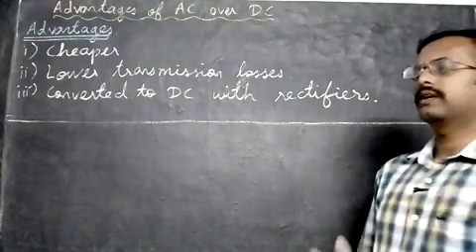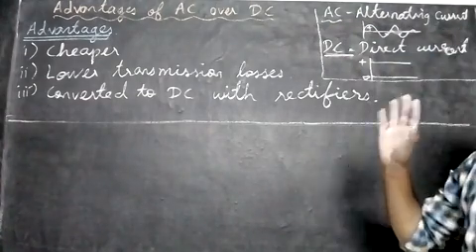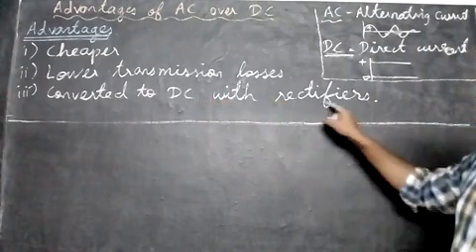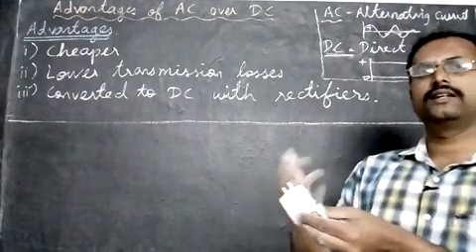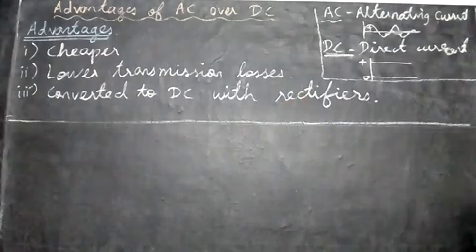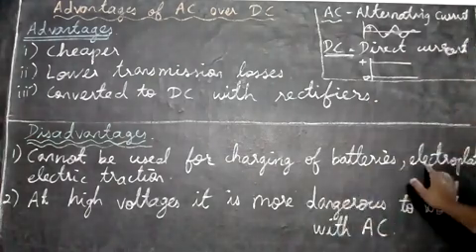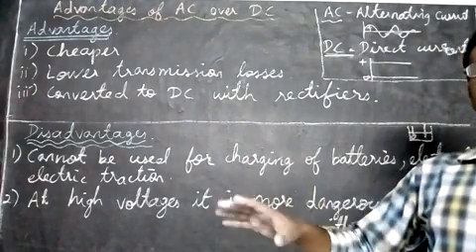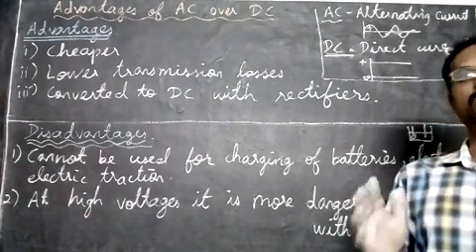43. Advantages and disadvantages of AC over DC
Advantages and disadvantages of AC over DC